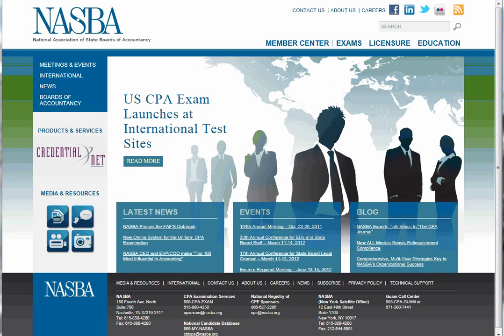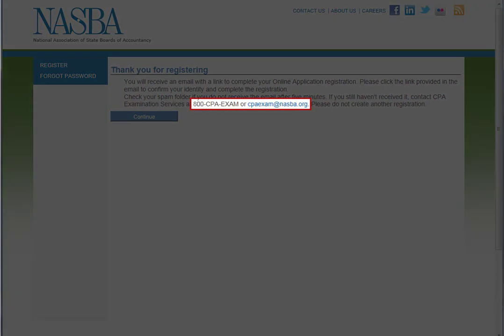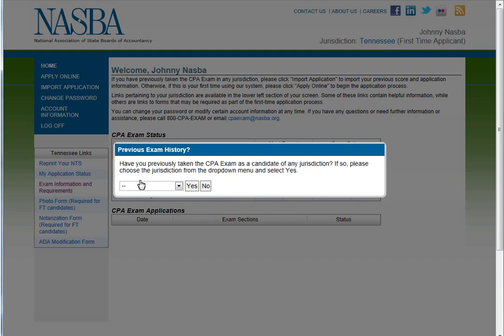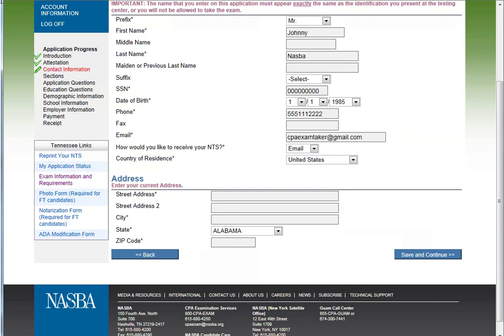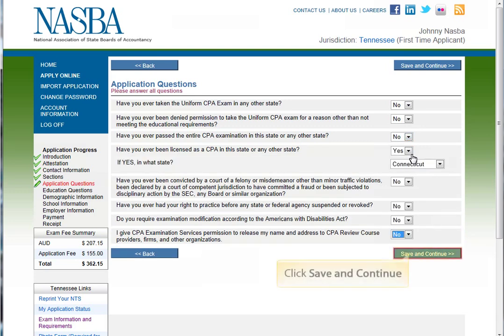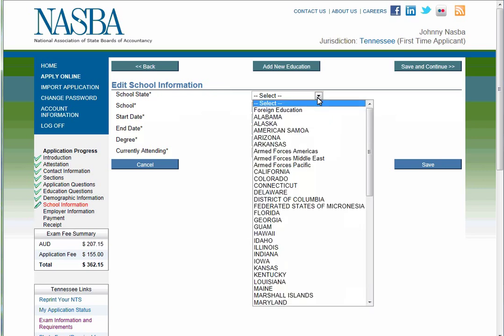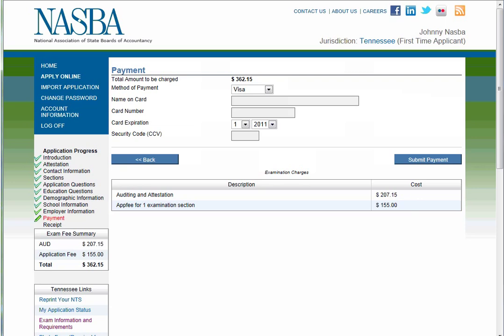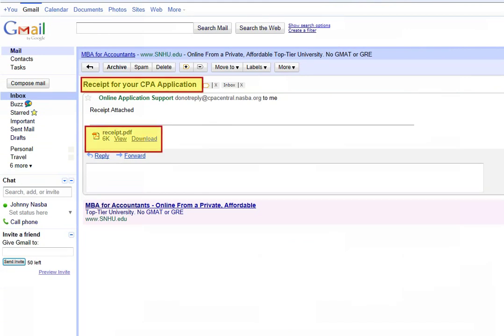CPA Central Online Application & Registration Tutorial